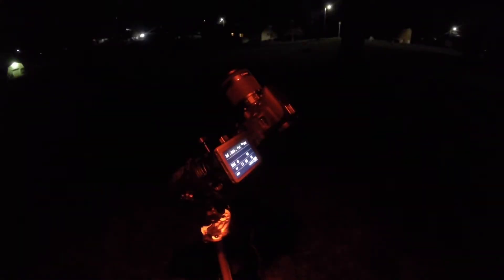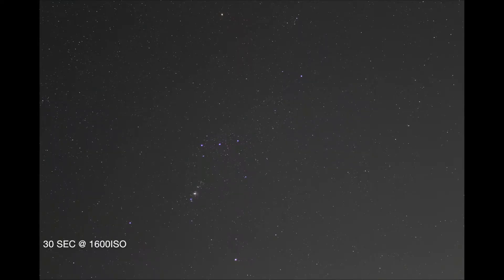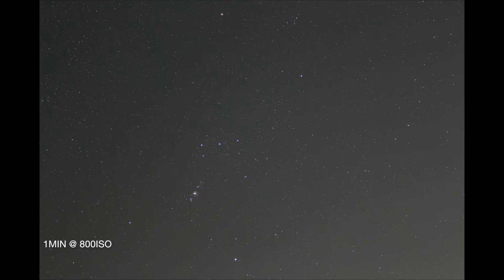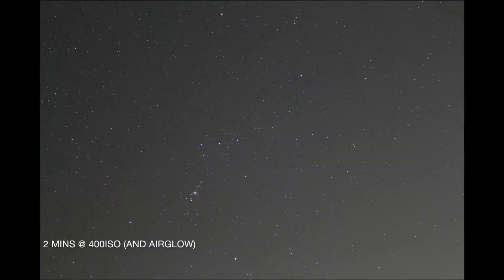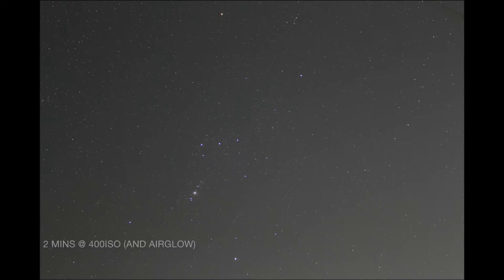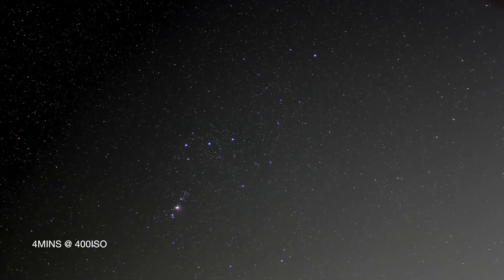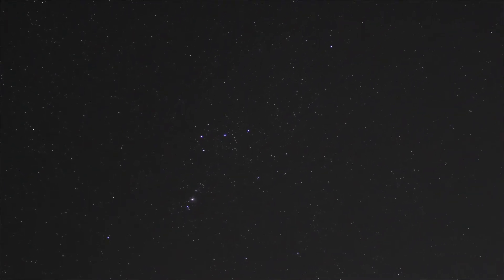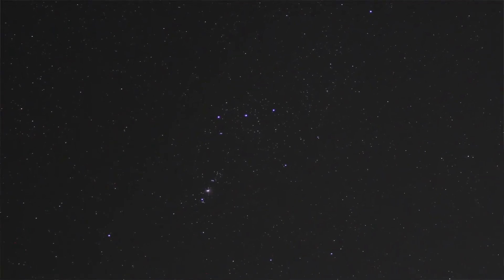First Shot @ ORION!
I take my first shot at the Orion constellation using my Star Adventurer, a Canon t5i, and a kit lens! I also learn some lessons along the way... Astrophotography is something you cannot jump into an expect immediate results. Bring on the clear skies!